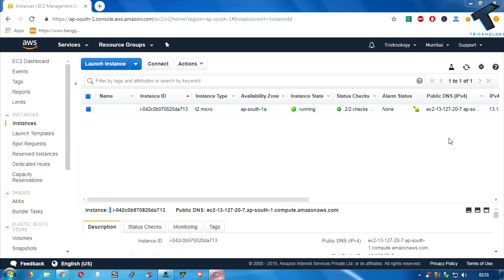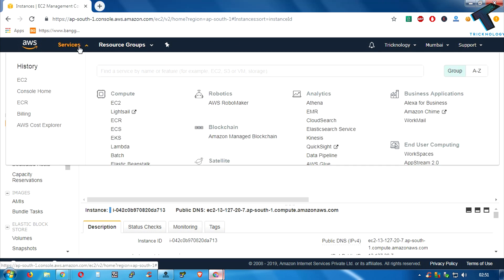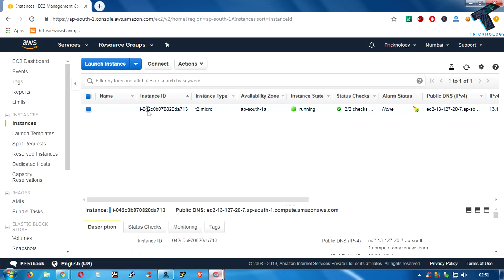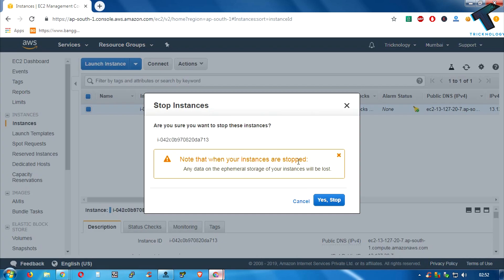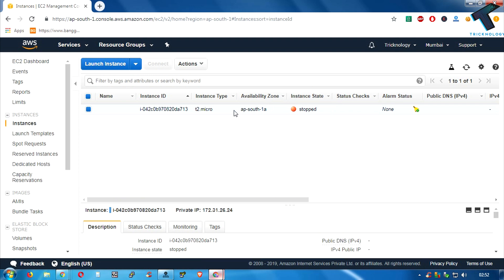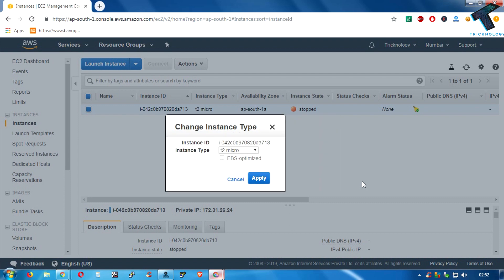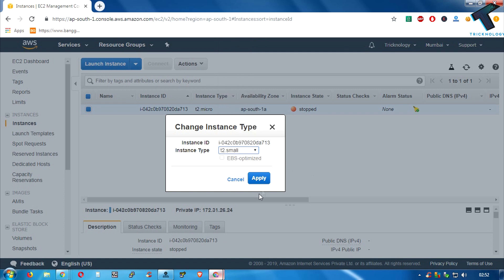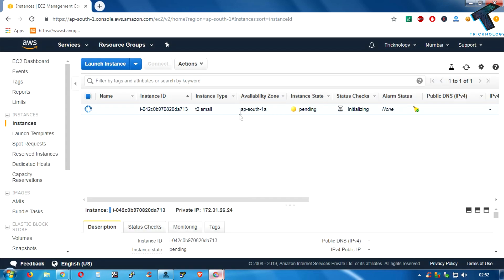How to Upgrade or Downgrade AWS EC2 Instance Without Terminate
In this video I Will show you guys how to upgrade or downgrade AWS ec2 instances without any termination.